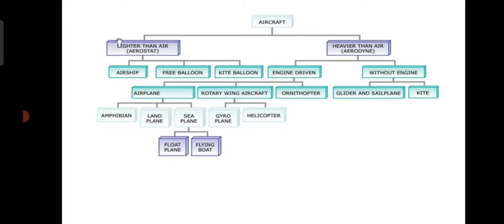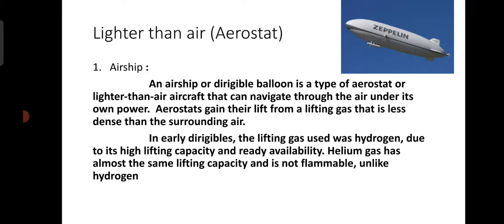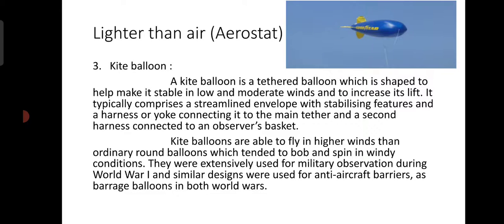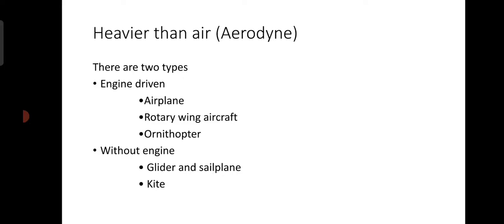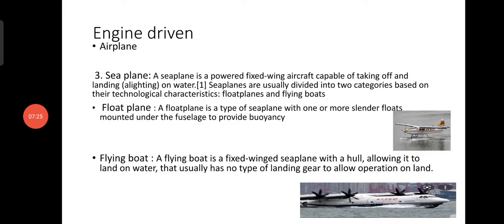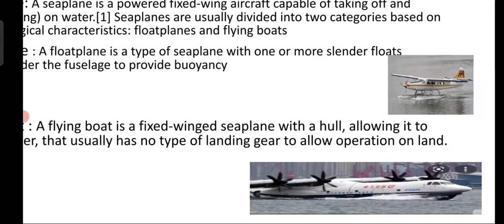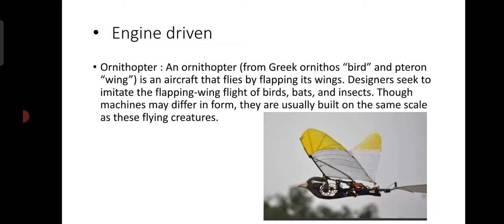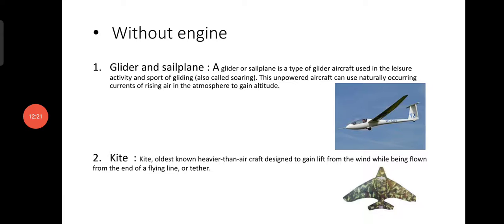Types Of Aircraft.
1  Lighter than air ( Aerostat )

2  Heavier than air ( Aerodyne )